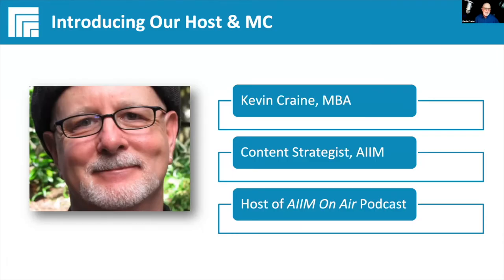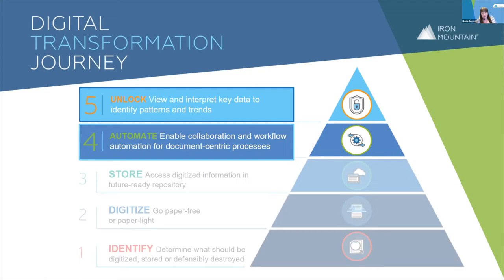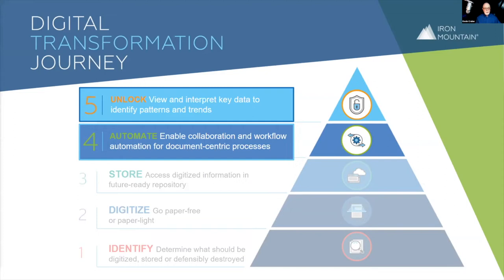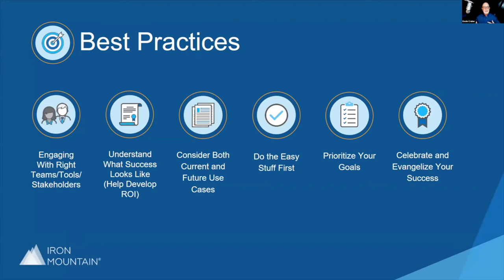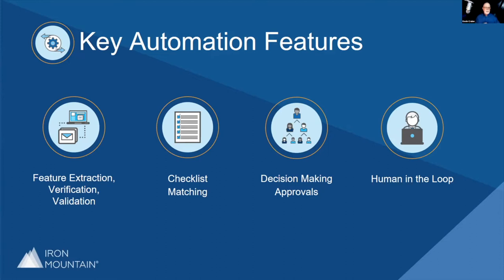From Paper to Digital: The Digital Transformation Journey Part 2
Digital transformation is a term we hear quite often. Businesses want to digitally transform their operations and move away from paper-based systems. But despite ongoing digitization, many organizations still work with paper for many key activities like client and employee onboarding, and accounts payable.

According to AIIM research, 56% of organizations are looking to automate their manual processes. However, your digital transformation journey requires a number of important steps and strategies to succeed.

Watch this video where we discuss the second part in this two-part digital series. You’ll learn:

· How to identify critical data and processes for transformation.
· Best practices to store content and automate processes.
· Ways to use workflows for improved efficiency, service, and performance.

As this series comes to an end, we are confident you’ll be able to begin your digitization journey to stay ahead of the top trends.